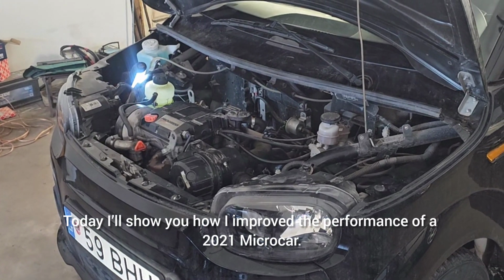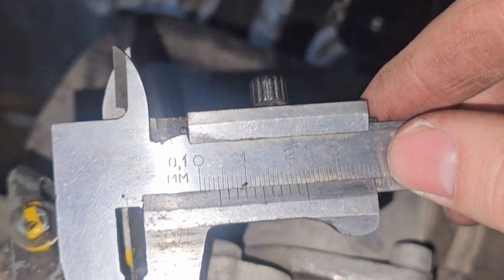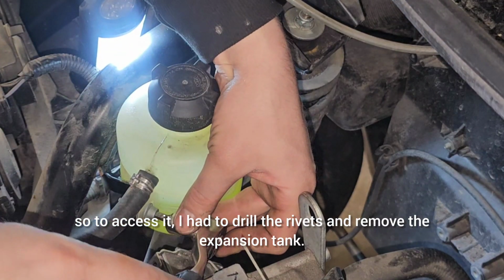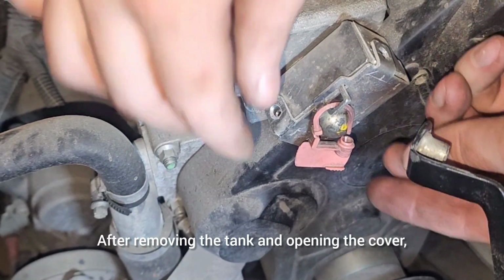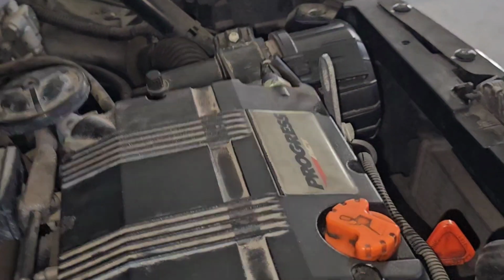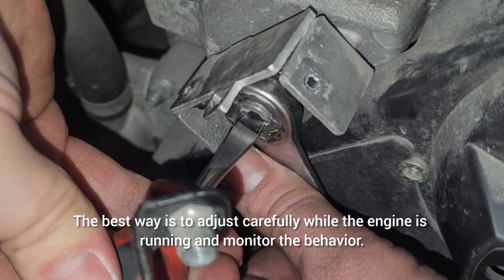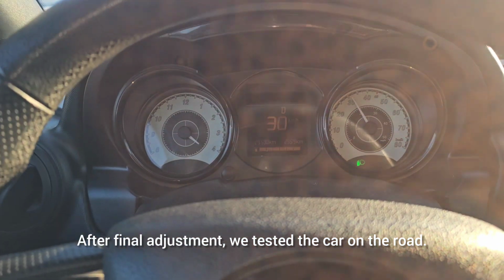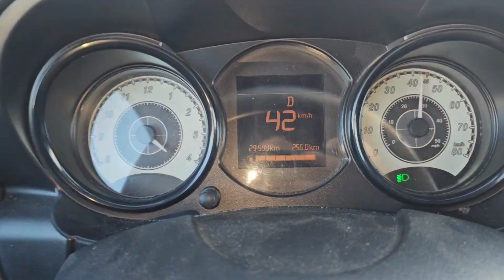Microcar Due 0.5 Diesel – Performance Adjustment (From 34 km/h to 54+ km/h)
In this video, I check and adjust performance settings on a 2021 Microcar with a 2-cylinder 0.5L diesel engine producing around 8HP.

When the vehicle arrived, maximum speed was about 34 km/h.
After careful adjustment within safe operating limits, performance improved significantly.
On this engine, the injection pump has an adjustment screw that influences maximum fuel delivery.
Access requires removing protective parts to reach the pump adjustment area.
All adjustments were done carefully while monitoring engine behavior to avoid unstable RPM or engine damage.
Final road test result reached around 53–54 km/h, which was a big improvement for this setup.

303 piece - Tools set:
Long nose pliers:
DEWALT 20V Max Cordless Drill Driver Set:
Torx Bit Socket Set:
LED Work Light:

Diagnosis Gear:
TOPDON Phoenix Lite 3 OBD2 Scanner:

Filming Gear:
Samsung Galaxy S26 Ultra:
Great phone for filming and editing.

SJCAM SJ30
My action camera for workshop videos.

Affilliate disclosure: Some links may lead to the same or similar tools/products showns in the video.